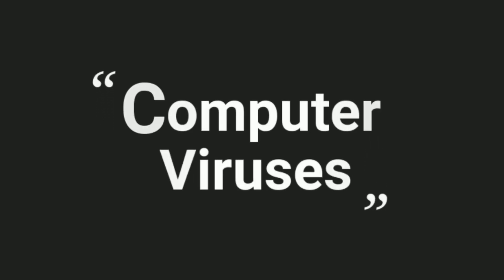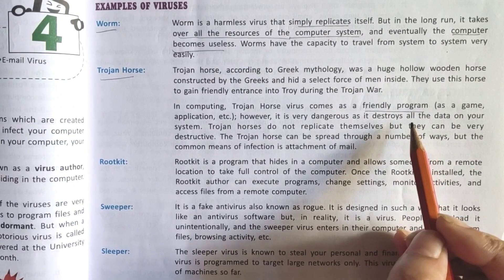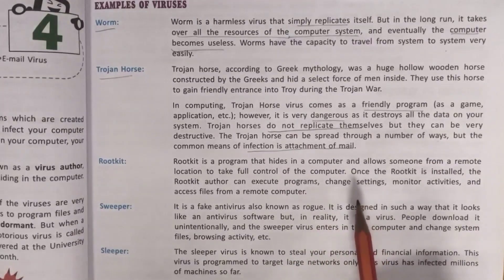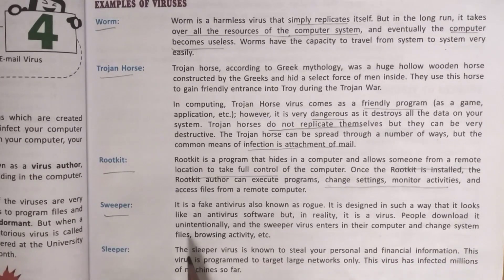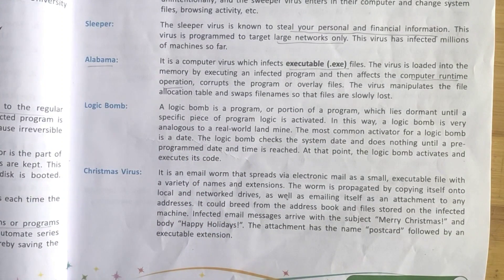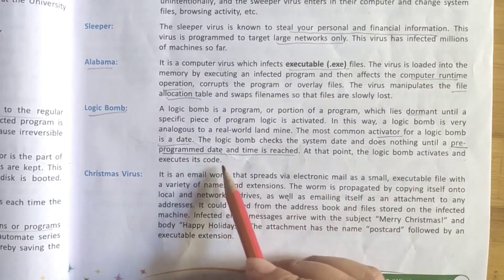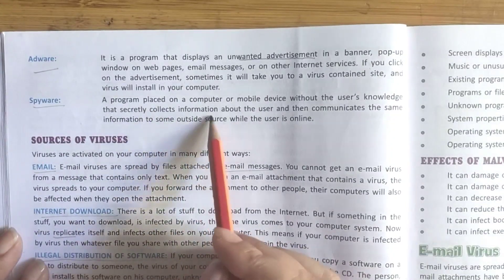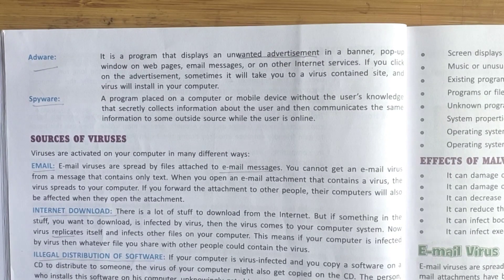Class-7, Subject-Computer, Video-30, Viruses, Part-2 by Miss Rancy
Class -7, Ch - Computer Viruses, part -2, video -30